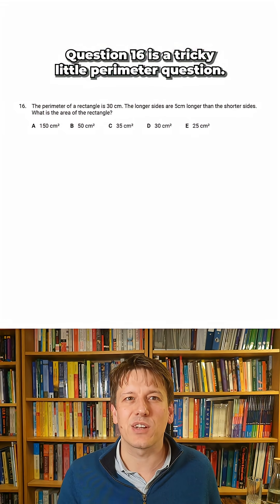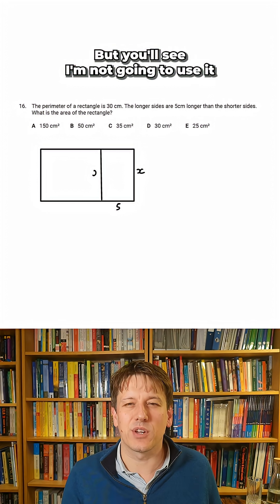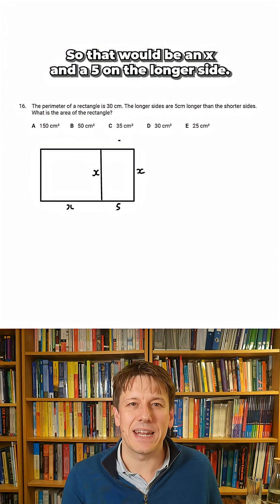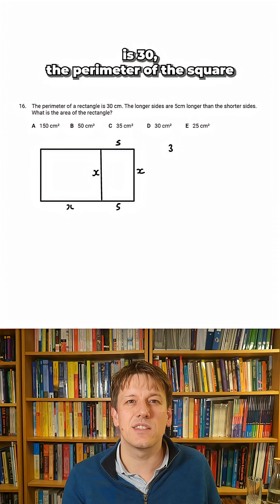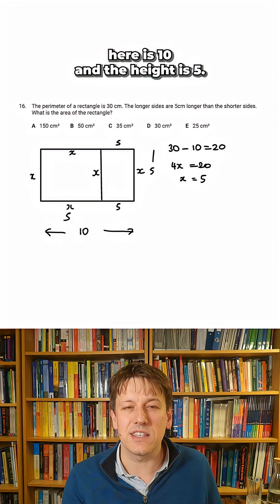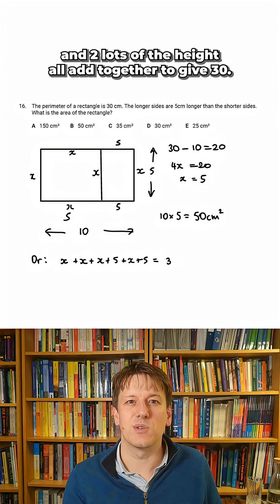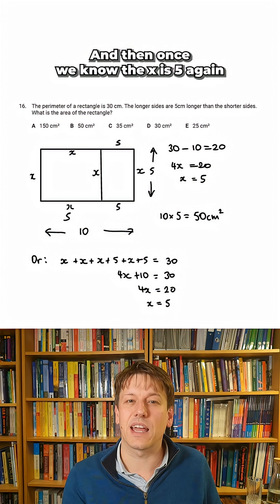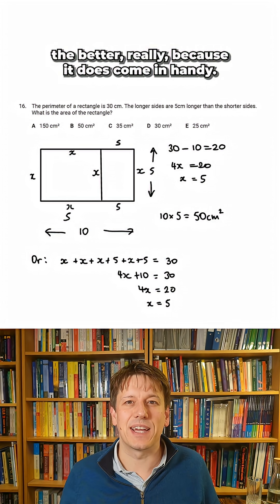How good are you at algebra?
This perimeter question is challenging!

This video includes questions from past Mathematical Association maths challenge papers with the express permission of the Mathematical Association. The questions may not be copied or made available elsewhere without the permission of the Mathematical Association except in accordance with their policies.